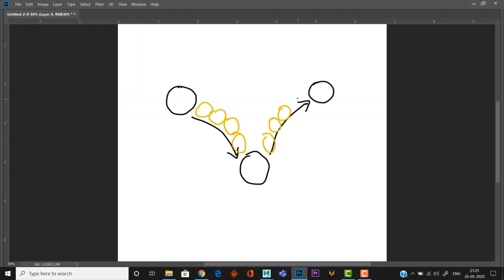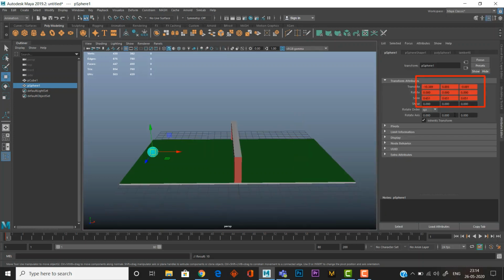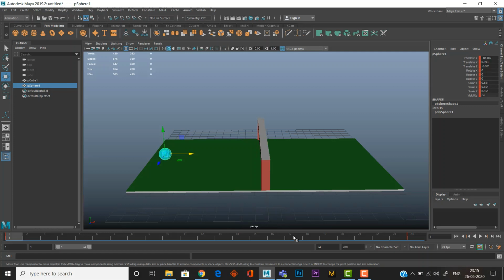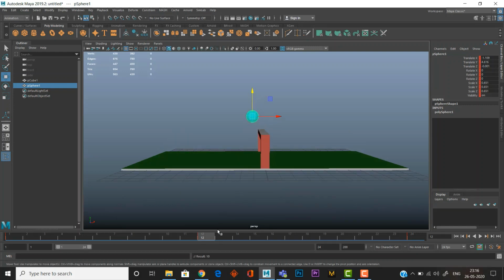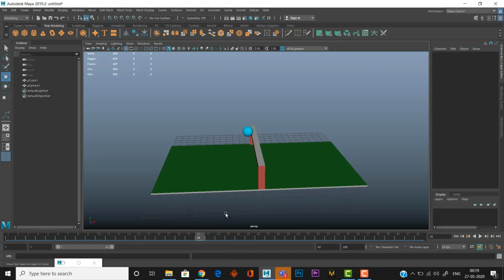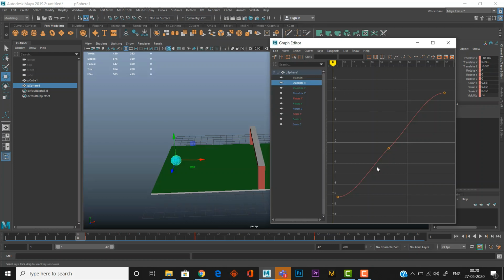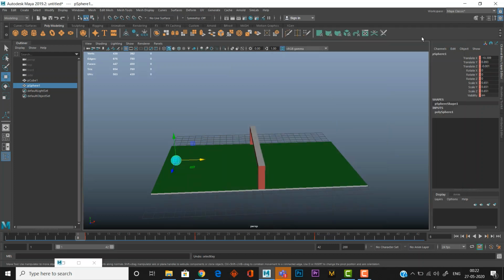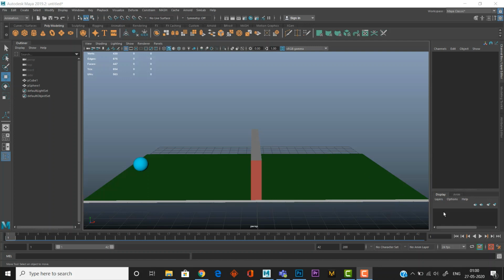animation keyframe basics in Maya - SupzzArt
In this video you will learn the basics of keyframe animation in Maya.